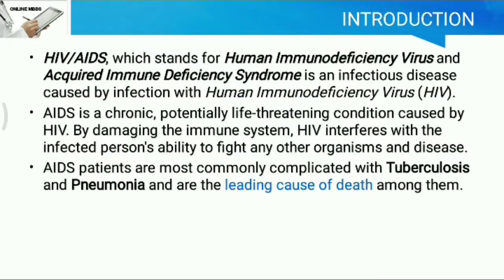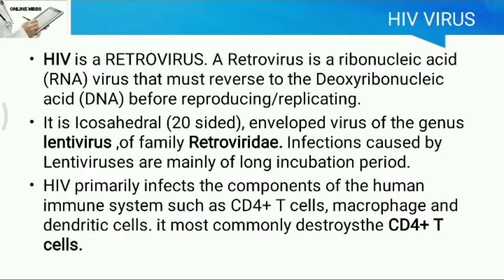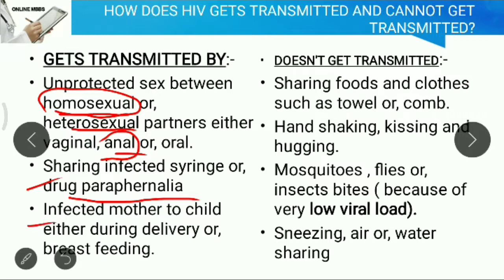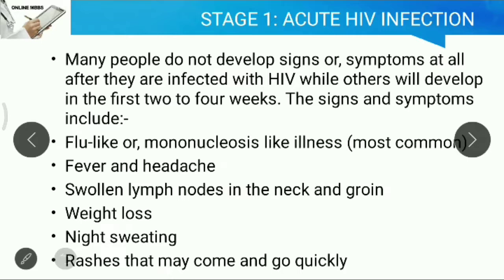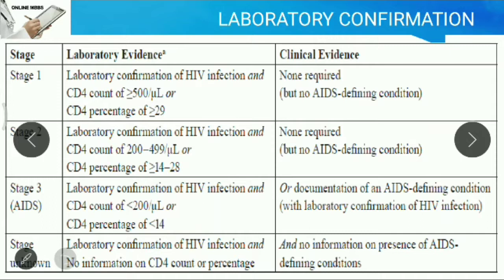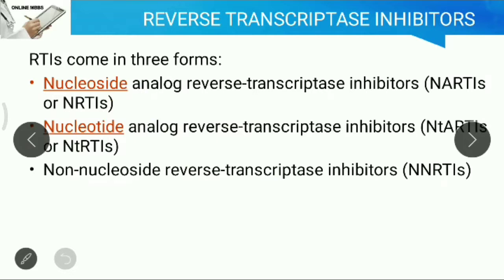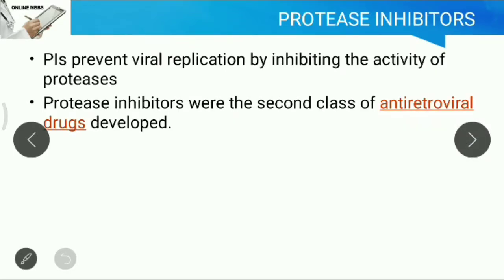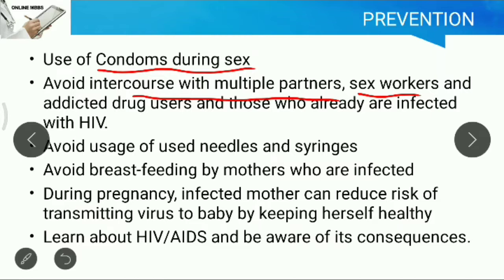HIV AIDS _ Infectious disease _ Online MBBS lectures _ HD quality video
This video explains in detail about HIV AIDS and HIV Virus.  Any confusion or,  queries are most welcome in the comment box. I would appreciate your any suggestions related to this video.  Stay happy 😊